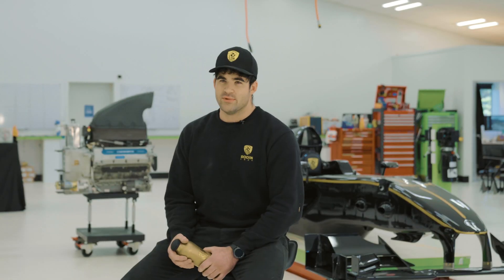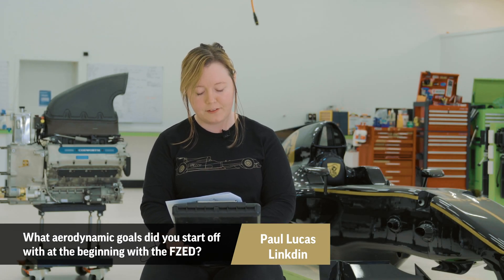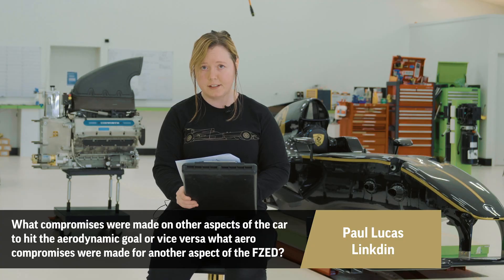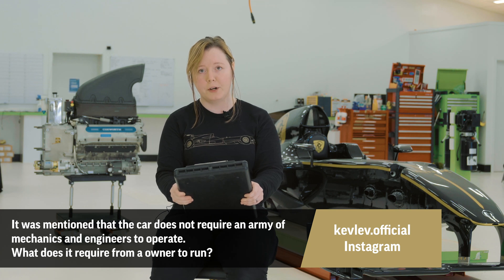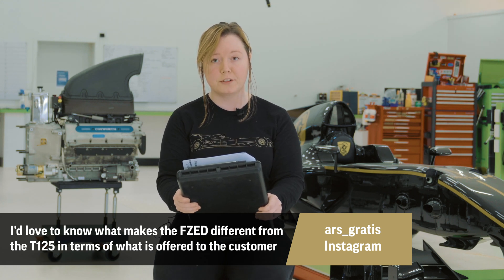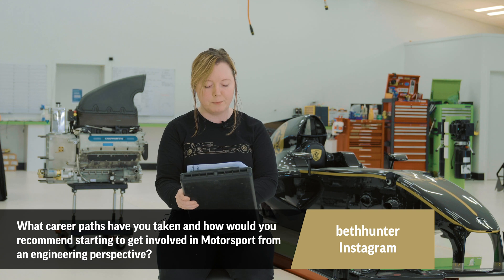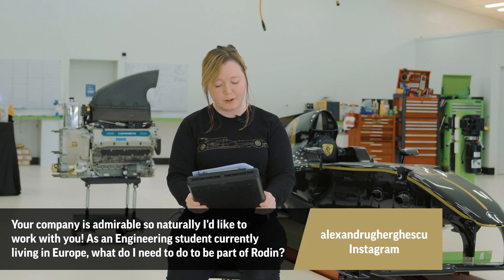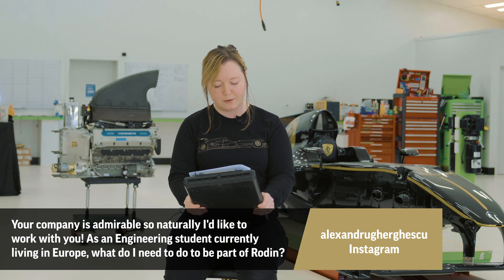Ask Our Engineers Anything - Part 2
Part 2 - Ask Our Engineers Anything!

Here is 'Part 2' of the results. Have a seat, grab your coffee, and find out more about why and how we are working towards our goal of manufacturing the fastest, and most exciting, track cars!

We answer some more questions about electrical and mechanical engineering associated with the Rodin FZED and FZERO, car and tyre setup, carbon fibre and 3D printing, and also some questions about getting into the motorsport engineering industry and what it's like working at Rodin Cars. We also got our founder, David Dicker to answer a question or two!